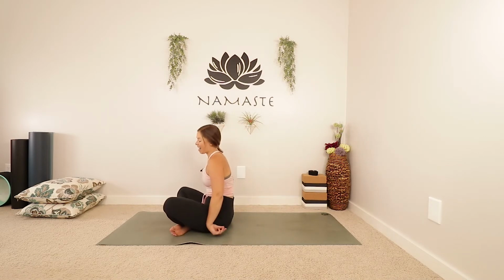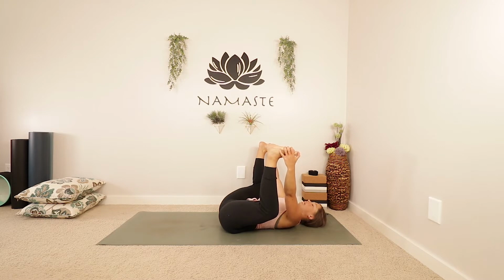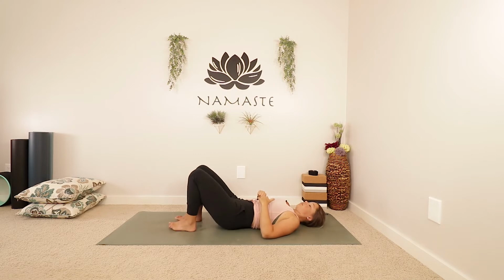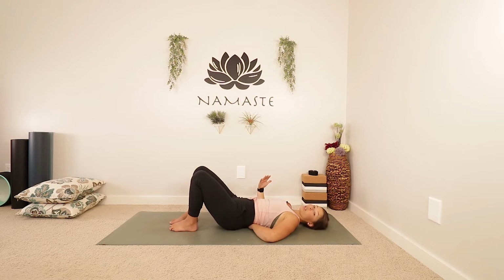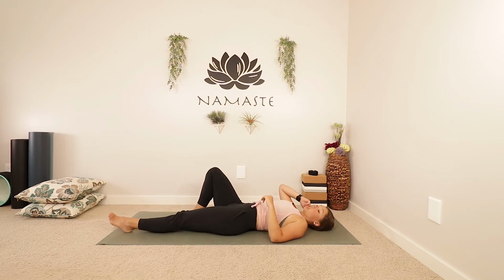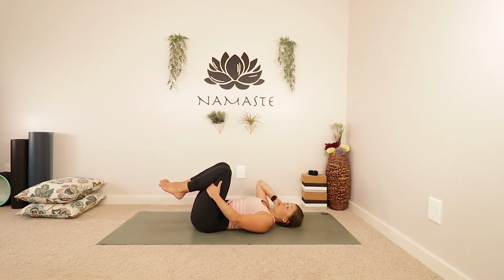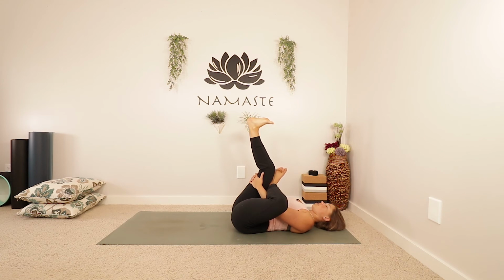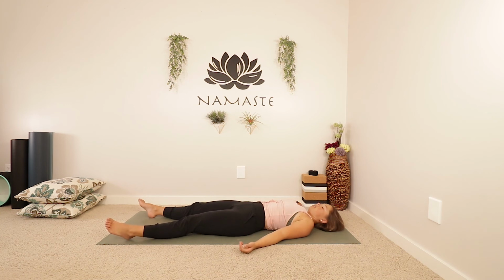Yoga for Flexibility | Full Body Yoga Stretch | 23 Minutes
Yoga for Flexibility | Full Body Yoga Stretch | 23 Minutes (Yoga for Flexibility | Full Body Yoga Stretch | 23 Minutes) //

Rachel